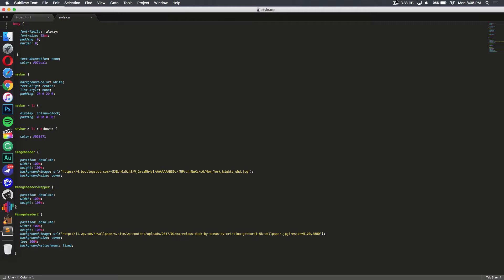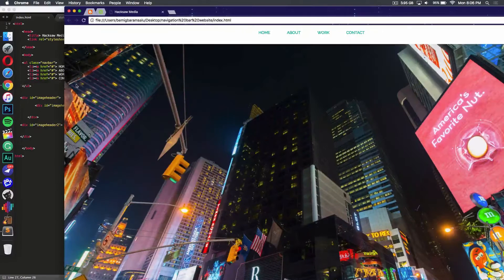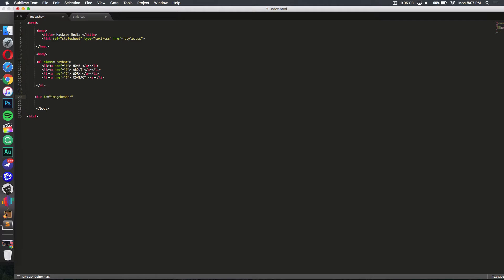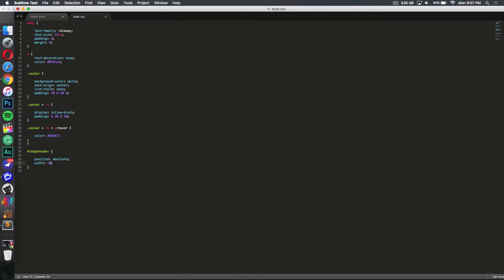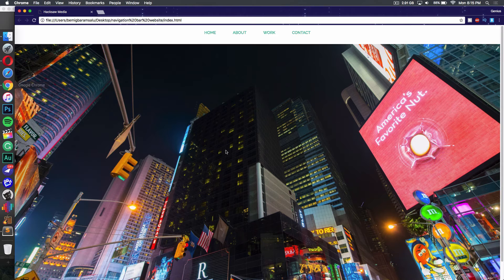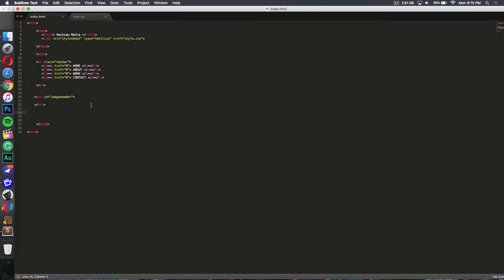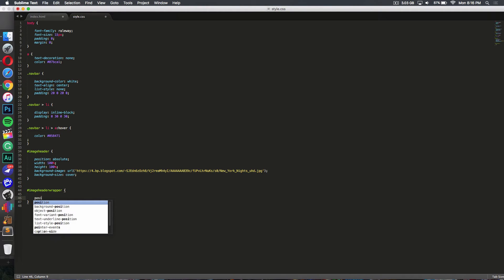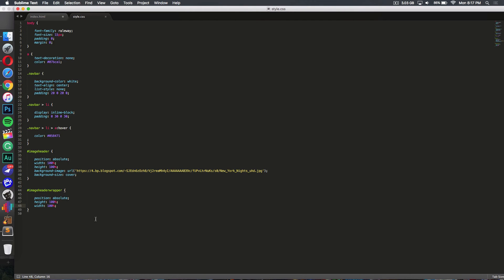How To Make A Fullscreen Modern Header Using HTML and CSS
In this video, I will be teaching you guys how to make a full-screen header using HTML and CSS. This is an easy to follow tutorial and if you want to learn more CSS, HTML, and Javascript make sure to head over